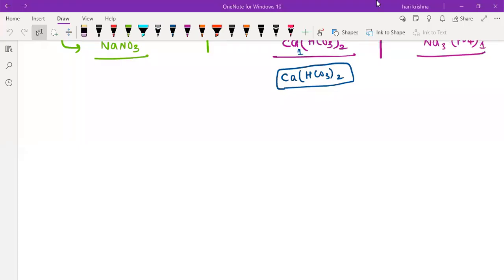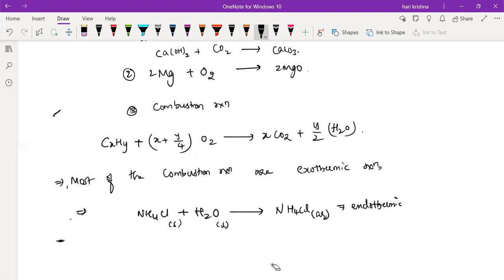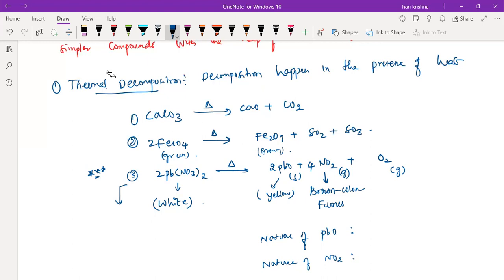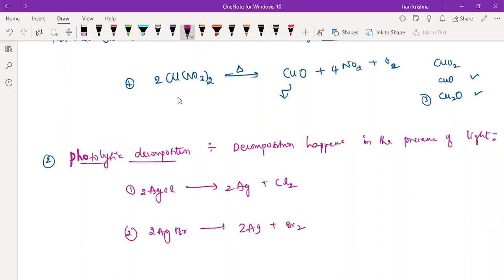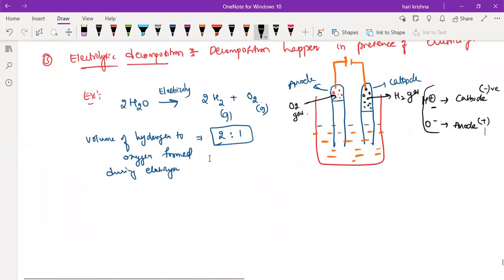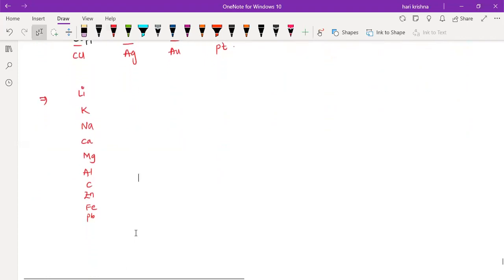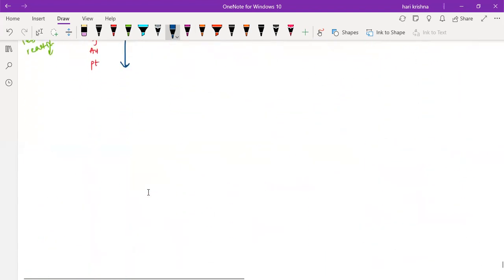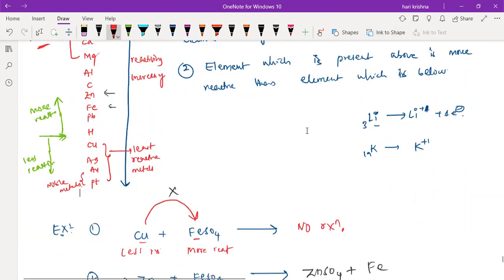Foundation class 10th: Chemical reaction and Equation: lect-7